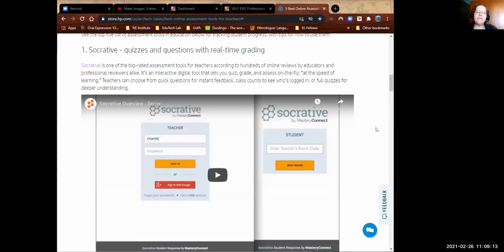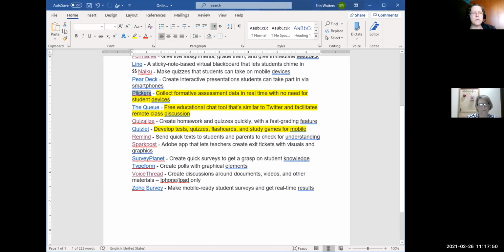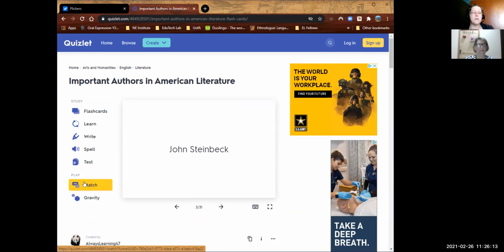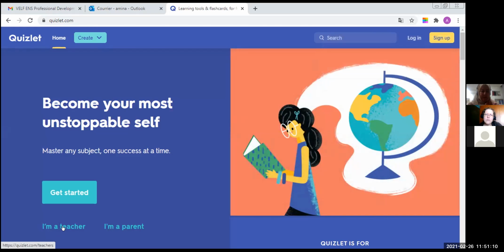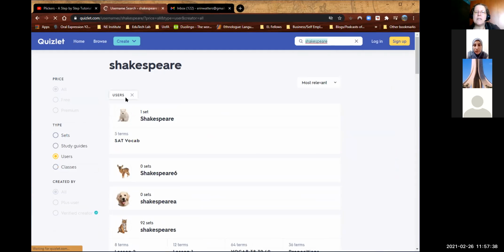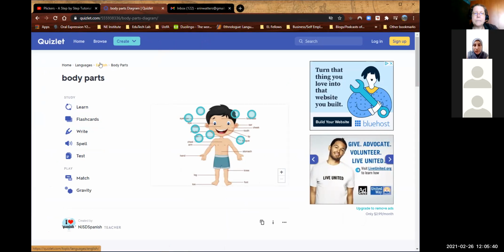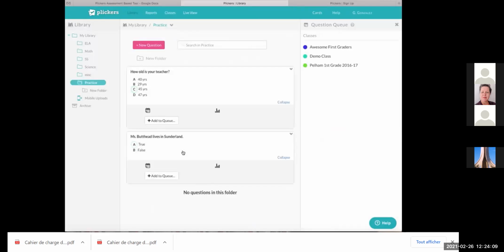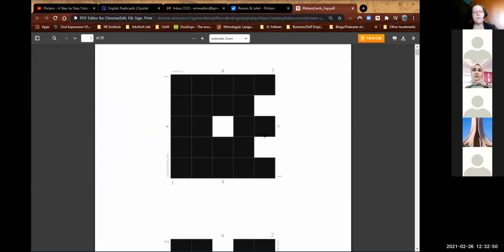ENSC Professional Development Friday 2/26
Discussion on Online Assessments